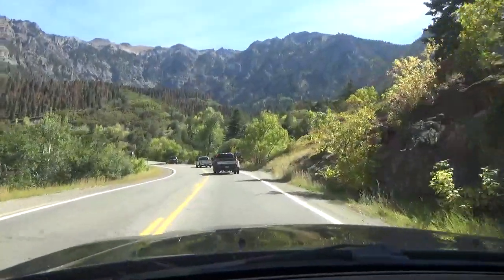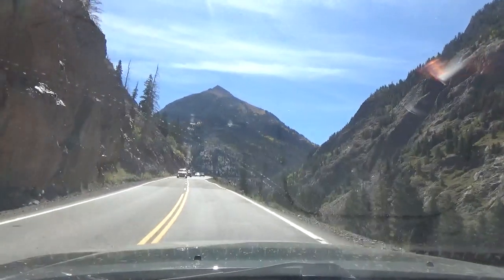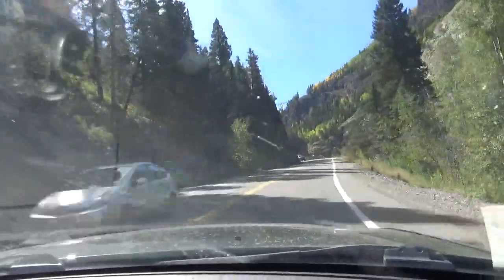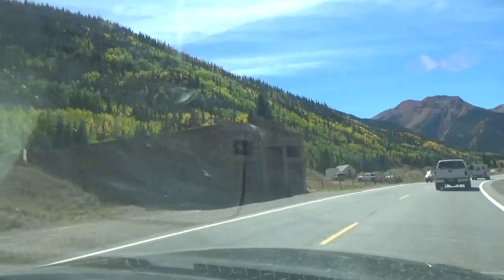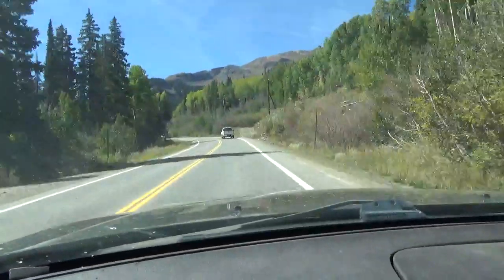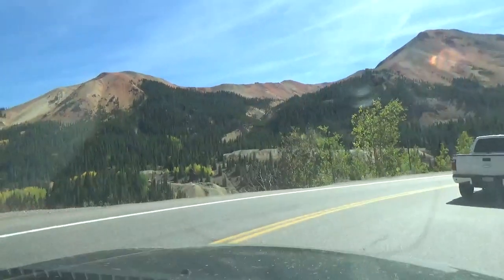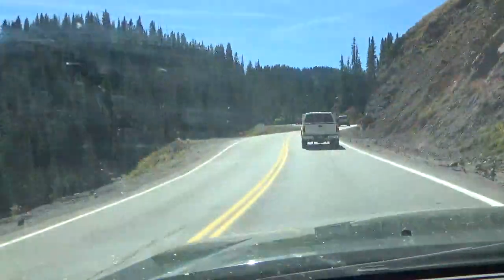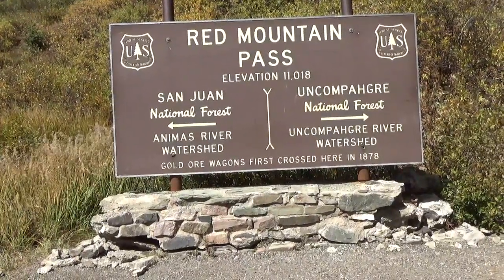Alpine 72. Red Mountain Pass on Highway 550. More Dangerous than Goat Path Roads of yesterday!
Traveling  around  Alpine Colorado  was  the  main  focus  of  this  vacation  trip.  We  concentrated  on  those  areas  of  Colorado  that  normally  hard  to  reach   because  of deep snow  and  rough roads.  We  will  be  featuring  the   interesting mountain towns and  passes of  high altitude places we  visited In Colorado.  The  focus  being  on  places  that  for  the  most  part  are  less well  known. Others  we  try  to  take  an  original  and  different  outlook  from   the  standard  travel  video  of  the  more  popular / well  known  places. This  is  the  third major  trip  we  have  tried  to  capture  on  video.  This  time  we   really  tried  to  get  "on location"  videos.   I  think  you  the  viewer  will  see  the  difference  in  the  quantity  and  quality  of  the videos  posted. Most often Evelyn  will  be  your  narrator and  I, Den Usa,  will  be  operating  the  camcorder. Please  support  Evelyn  in  her  first  time  debut  on  YouTube.